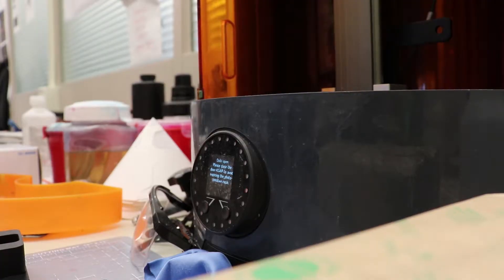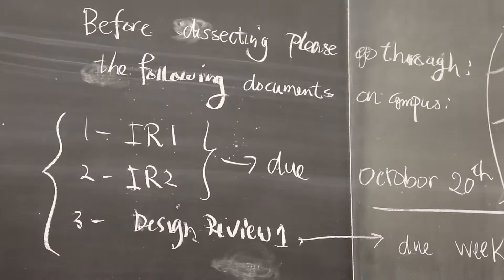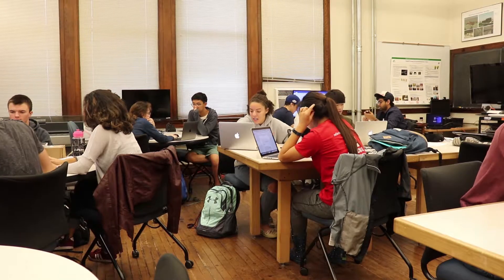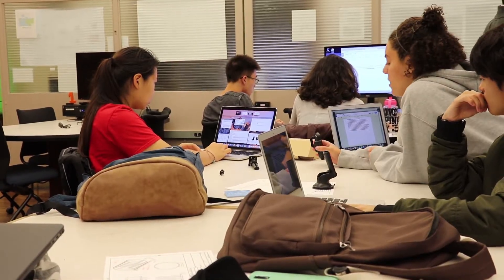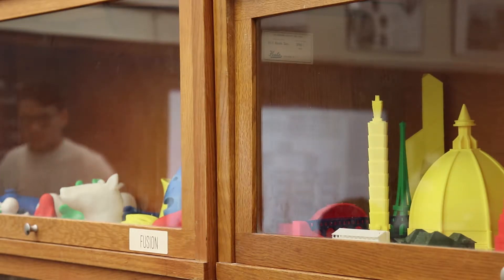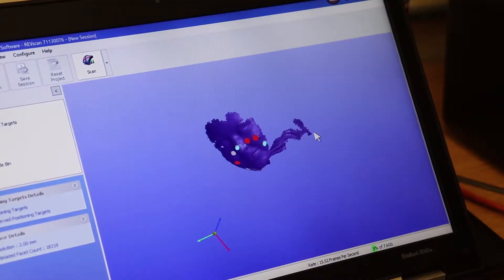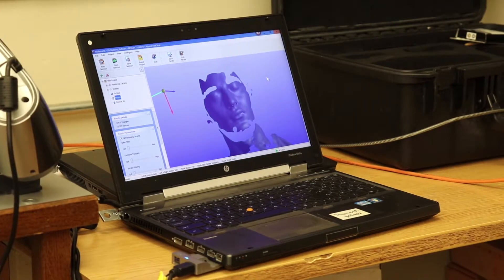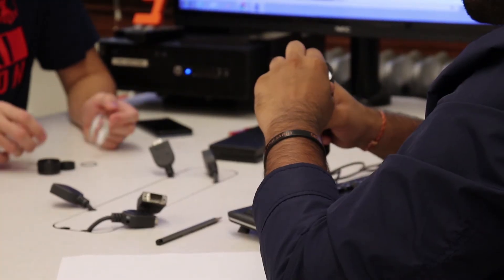Step Inside My Lab: Product Design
Autodesk software, scanners and 3D printers are all available to students in the product design lab.